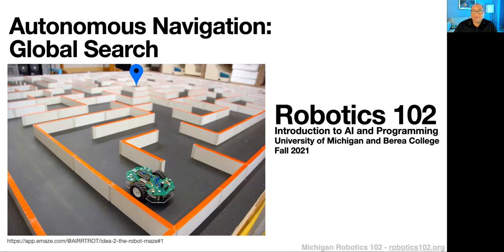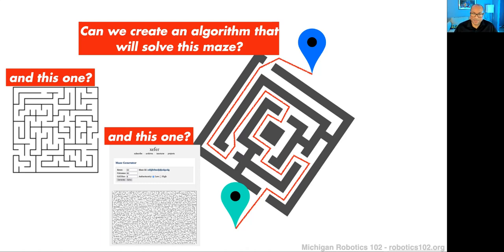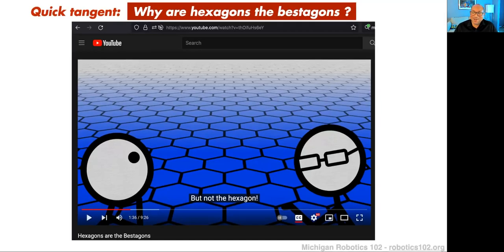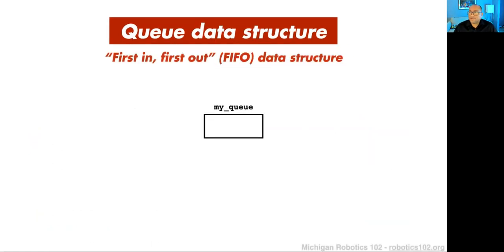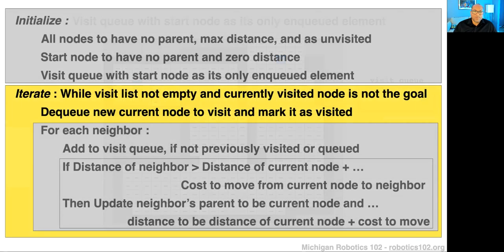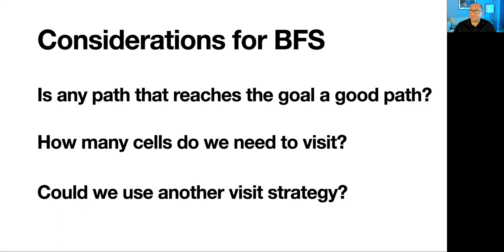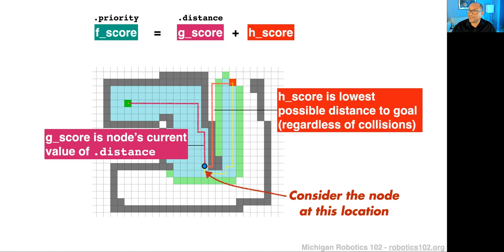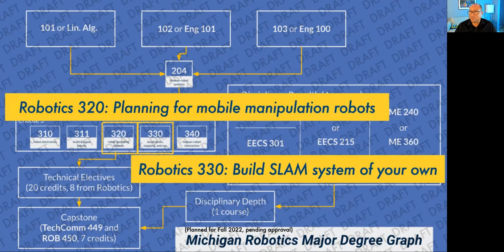Robotics 102 Lecture 08 - Autonomous Navigation: Global Search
Robotics 102 Lecture 08 - Fall 2022
Robotics 102 Lecture 07 - Fall 2021

0:00 Introduction
1:05 Micromouse robots
2:34 Our goal for ROB 102
3:17 Pathfinding as maze solving
10:49 Maze solving as map floodfill
14:14 2D Maps as a graph
18:42 Brushfire algorithm
25:42 Queue data structure
28:08 Walkthrough Brushfire example
31:10 Breadth First Search
44:20 A-Star Search
53:17 What robots use global search?
55:42 Reaction vs. Deliberation
59:13 Robot Operating Systems and Pathfinding